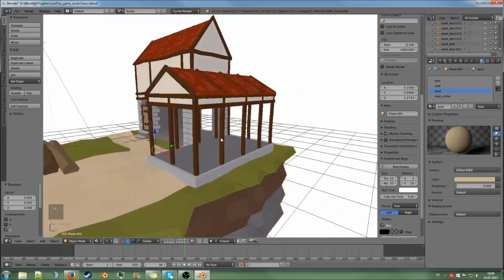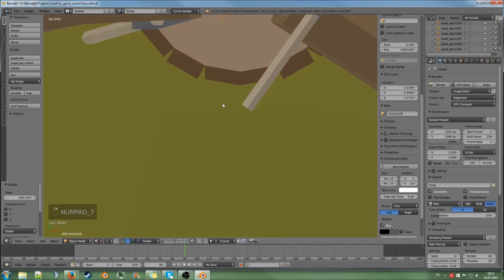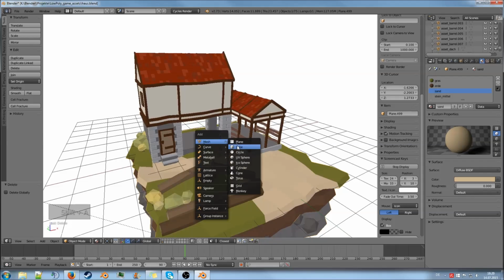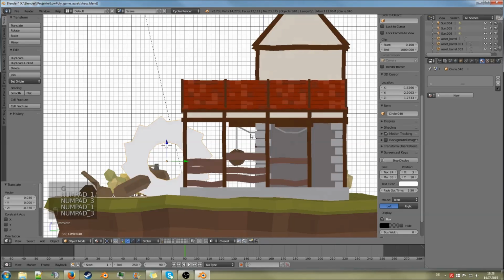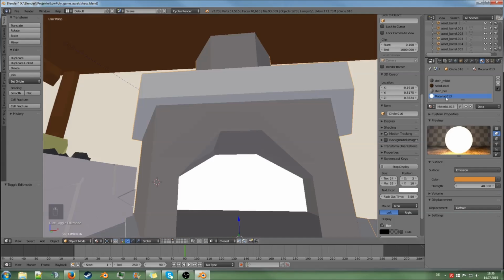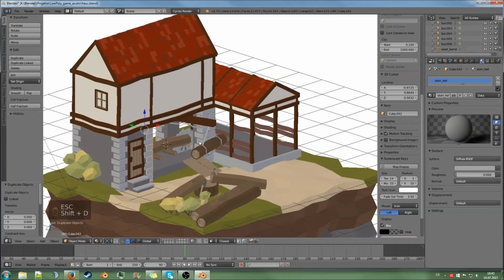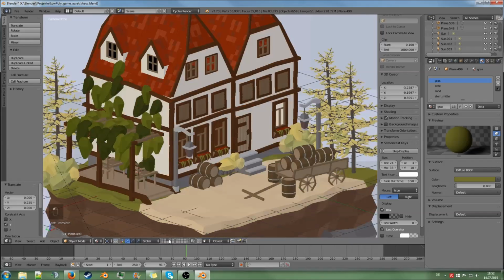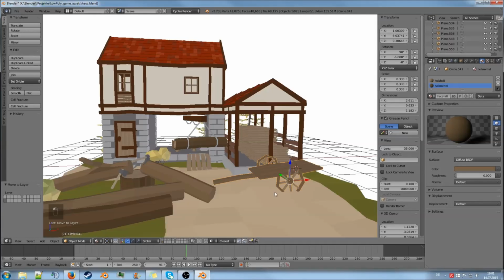lumberjacks home [live commentary][2/2]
tell me what you think about these type of videos :) really curious to see if there are enough people who like it.